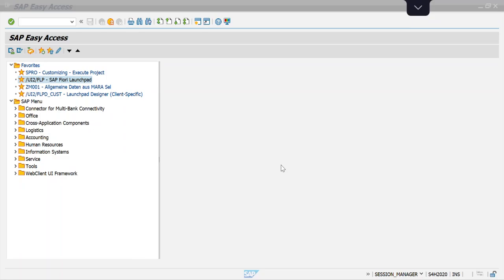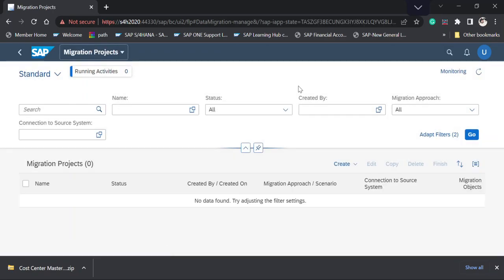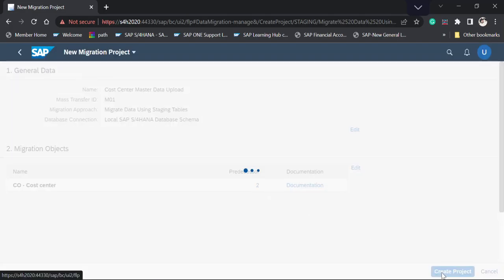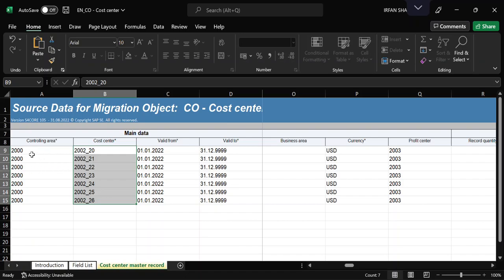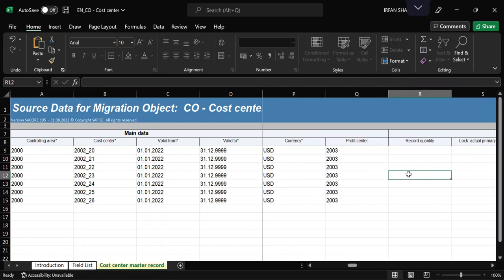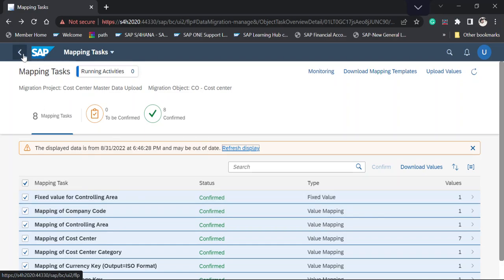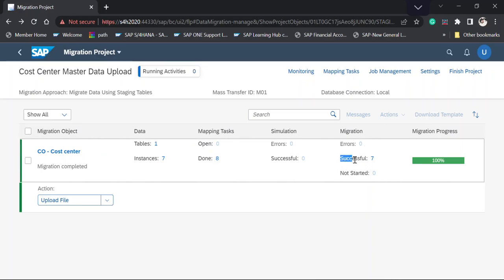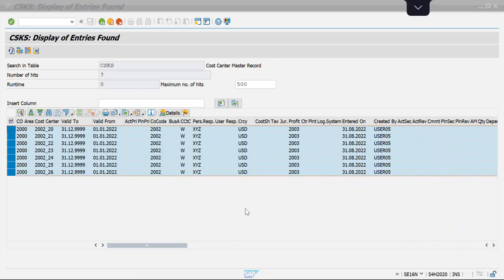SAP FICO - Migrate Your Data Fiori App - Cost Center Master Data Upload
Migrate Your Data Fiori App